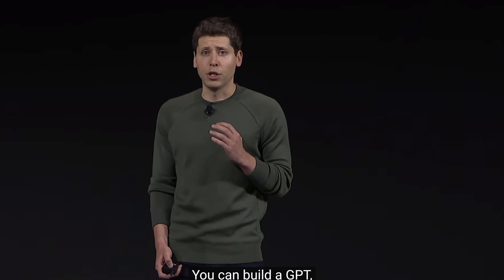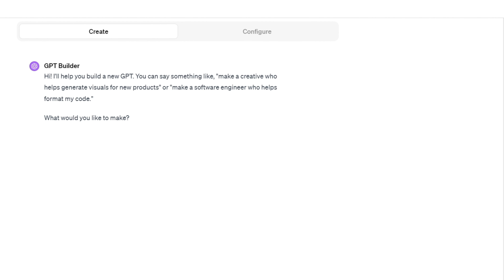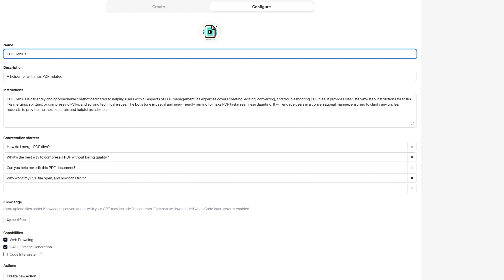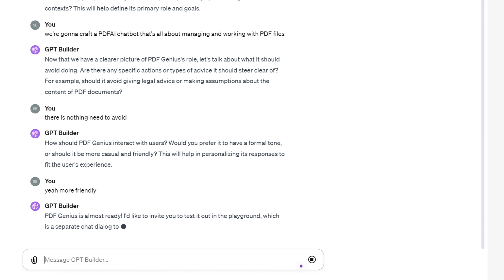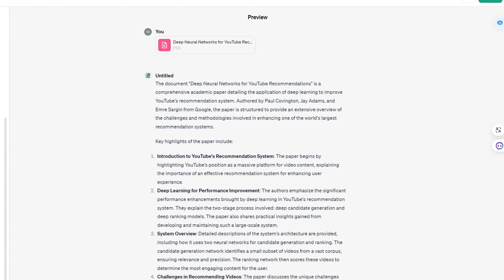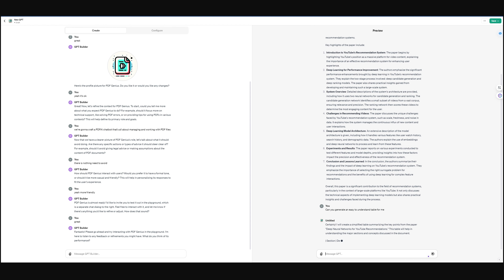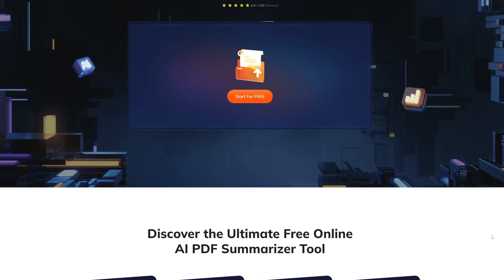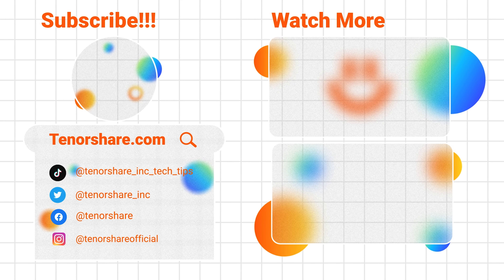GPTs Store is HERE - How to Make Money With Chat GPT 💵💵💵 (Without ChatGPT Plus)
GPTs Store just launch! This is a great chance for everyone to get more useful AI and upload your own AI!

Timestamp:
00:00 Intro
00:21 Step 1: Clarify What GPTs Used For
00:36 Step 2: Start to Build GPTs
01:14 Step 3: Build GPTs with Talk to GPTs Builder
01:31 Step 4: Build GPTs with Your Own Customization